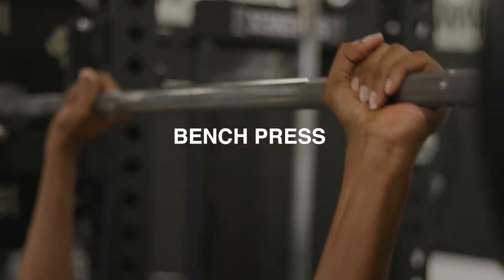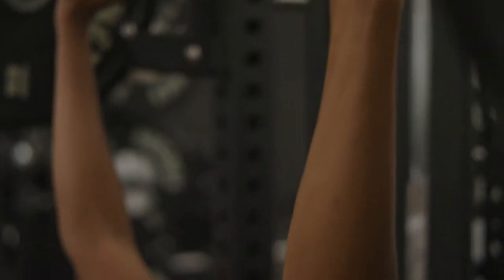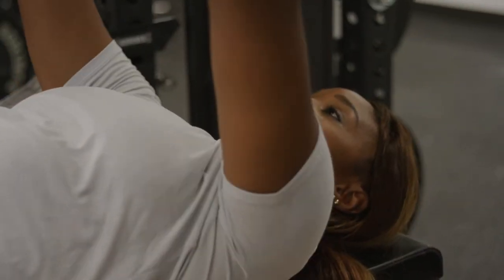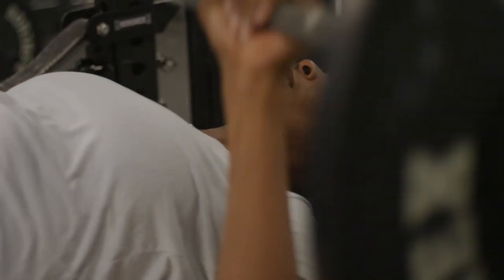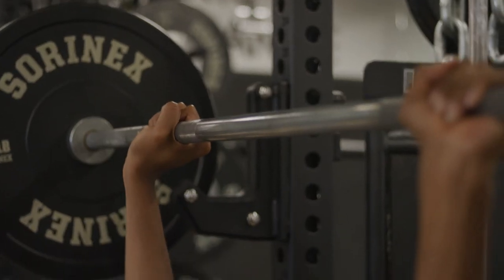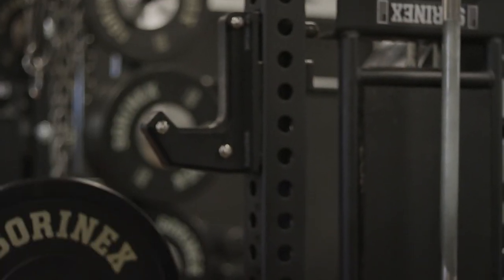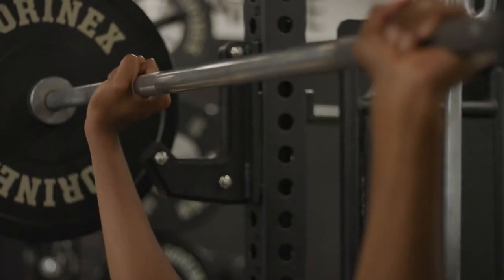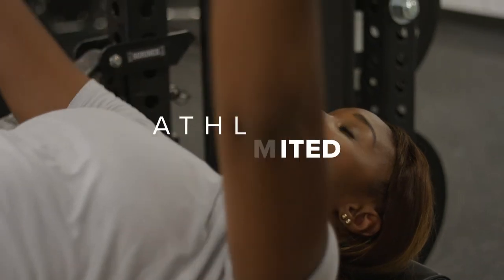Sareea Freeman - Bench Press Tips